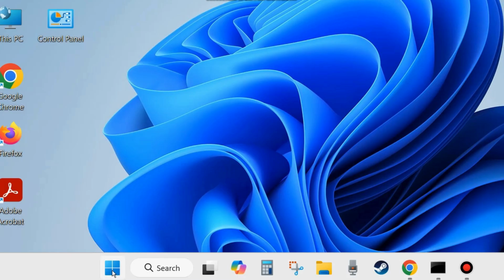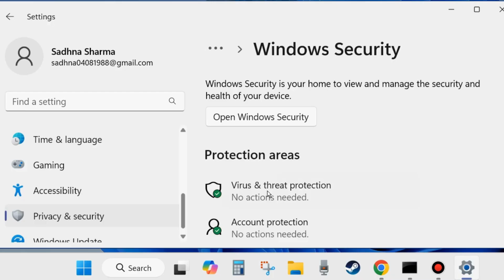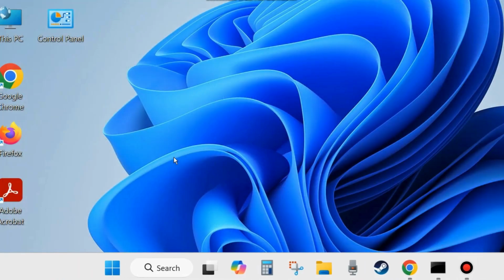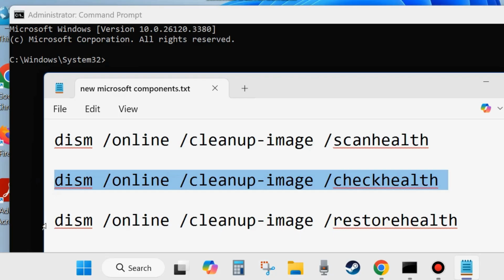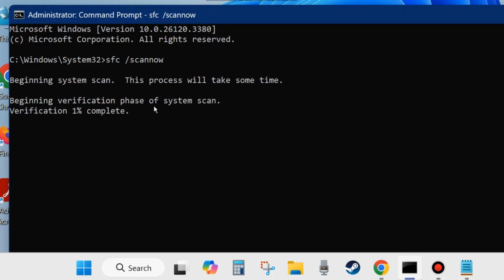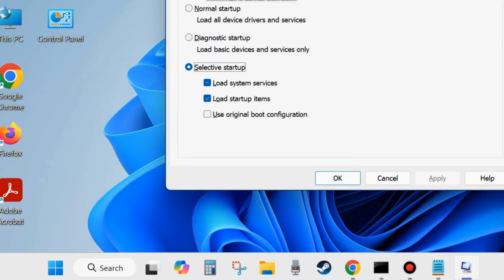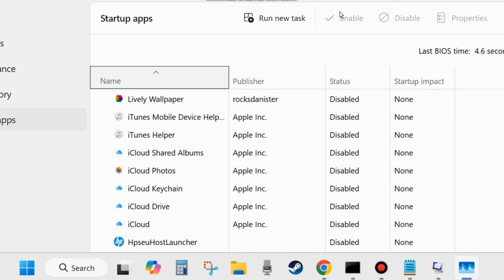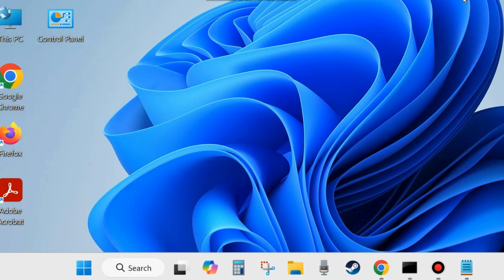The pipe has been ended ERROR BROKEN PIPE on Windows 11 / 10 Fixed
How to Fix ERROR_BROKEN_PIPE Error Code 109 The pipe has been ended on Windows 11 / 10